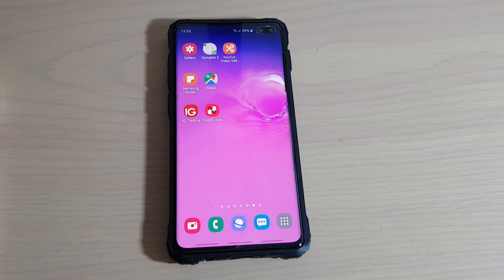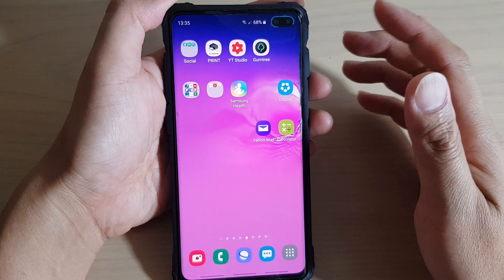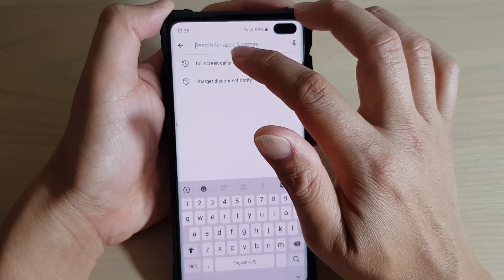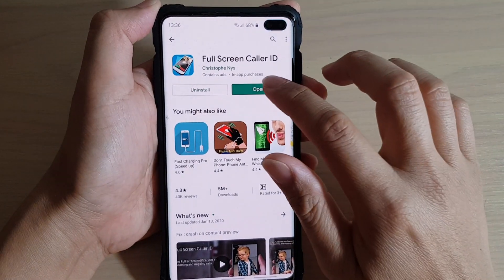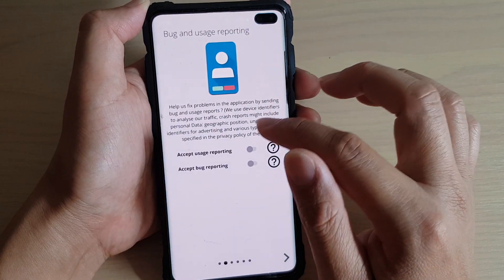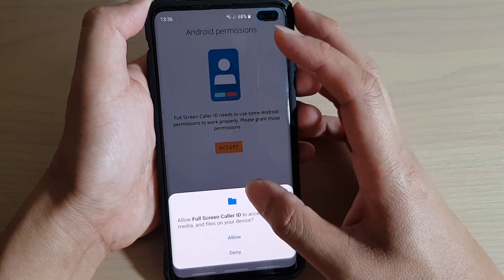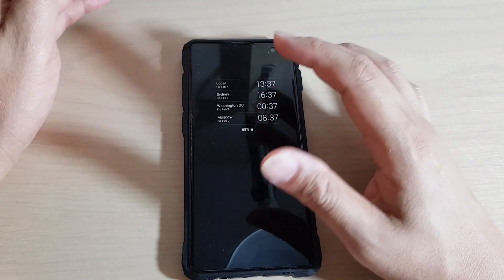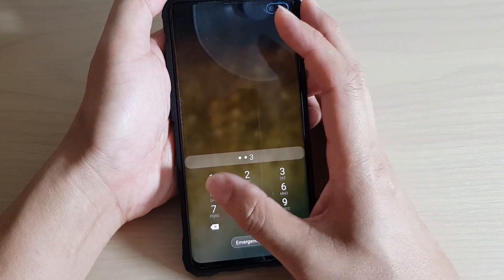Galaxy S10 / S10+: How to Setup Full Screen Caller ID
See how you can setup full screen caller ID on Galaxy S10 / S10+.

Android 10.